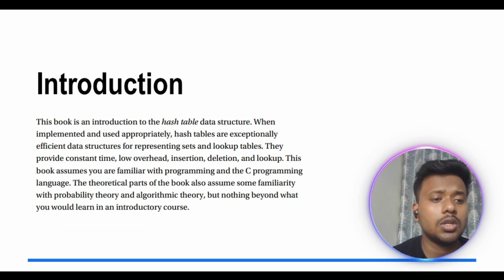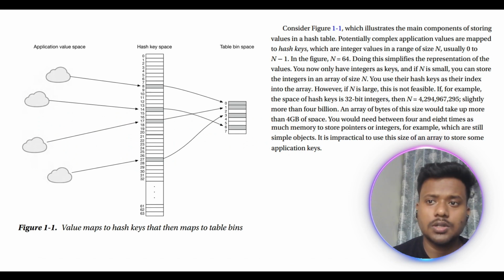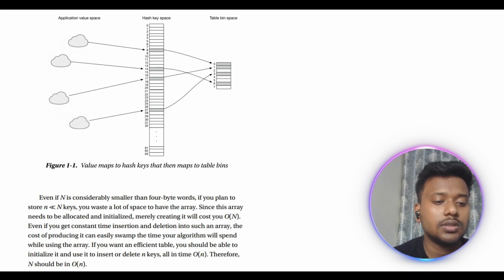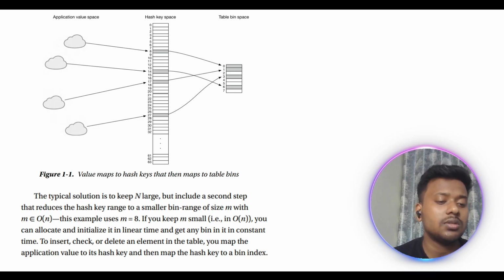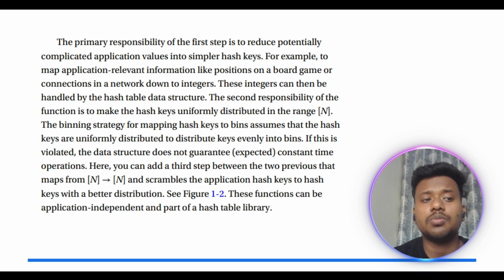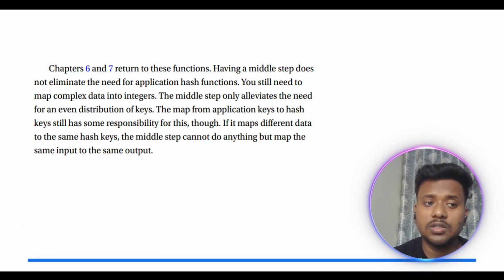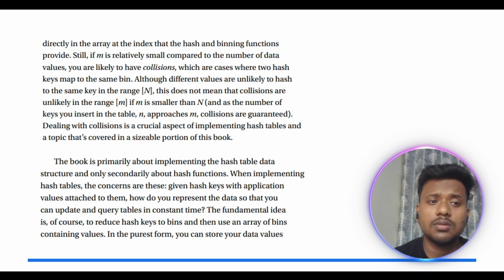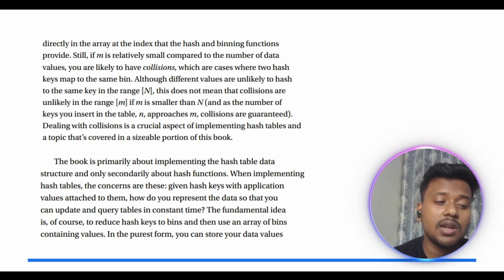Hash Table Programming with C​ | Lec 1| Introduction